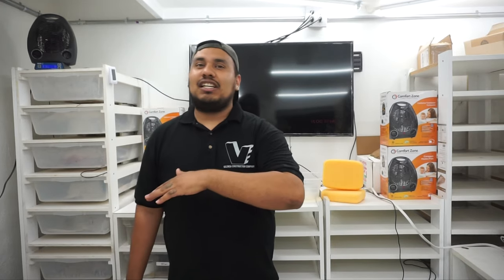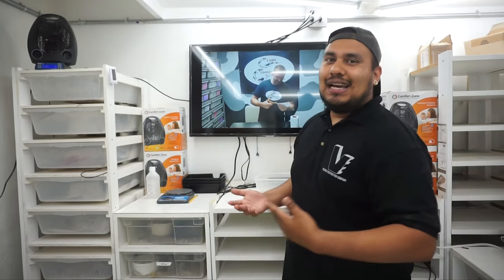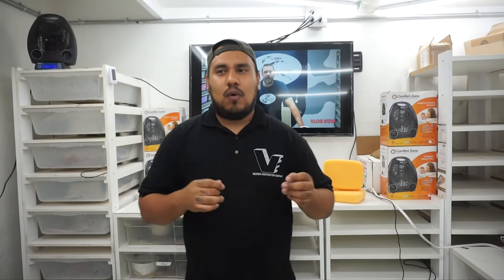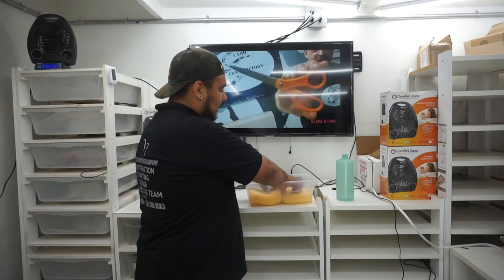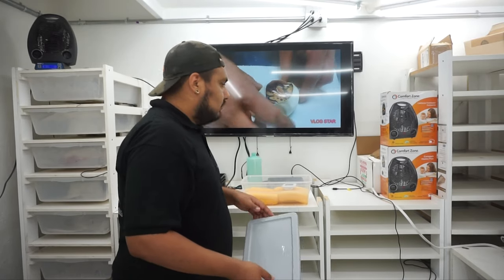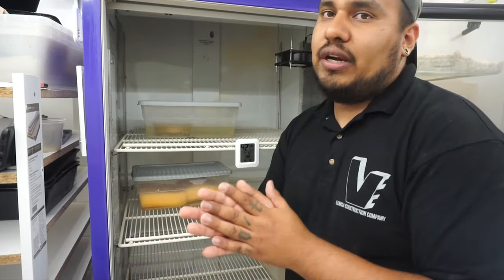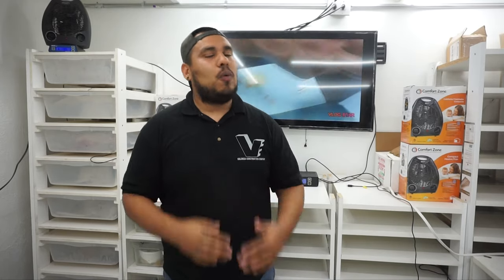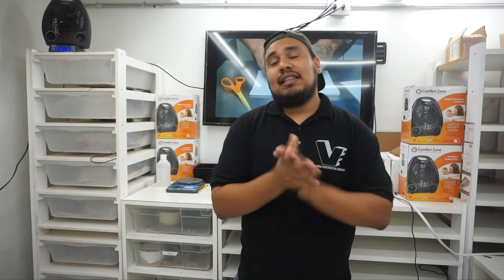Setting up for future clutches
Just wanted to show the method in which we might incubate our clutches. WE ARE NOT EXPERTS AND ARE GOING INTO OUR FIRST SEASON. PLEASE DO NOT TAKE THIS AS ADVISE OR FOLLOW OUR METHOD BEFORE FIRST SPEAKING WITH EXPERIENCE BREEDERS AND DOING YOUR RESEARCH.

Thanks